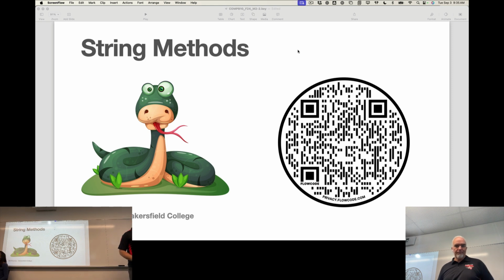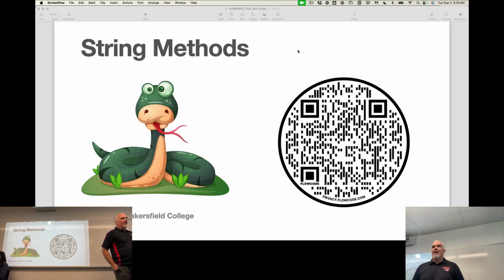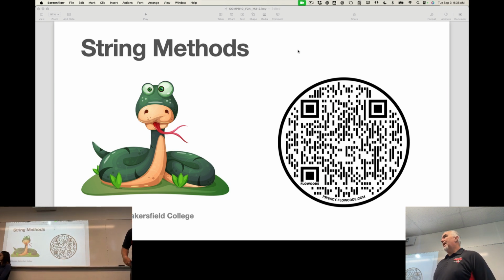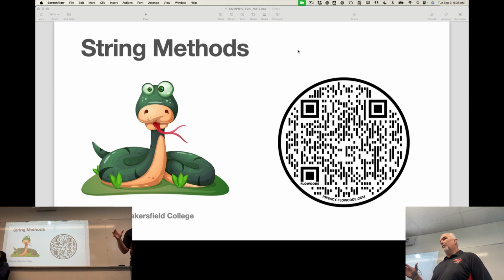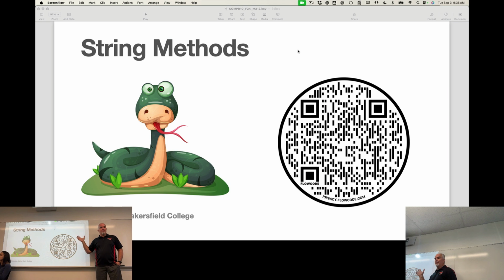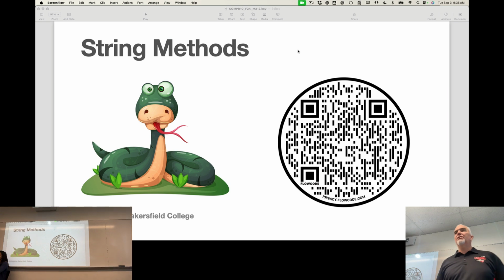Python (Fall 2024) Module 2-7: Introducing String Methods